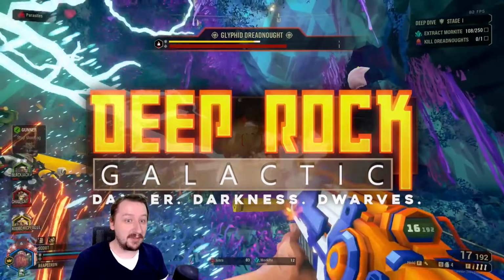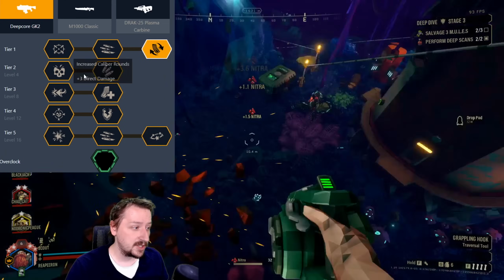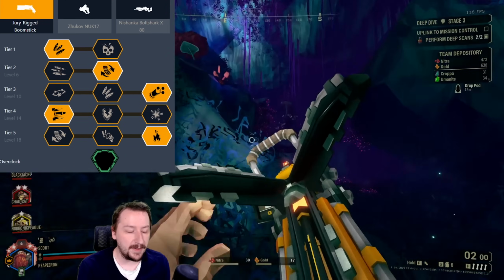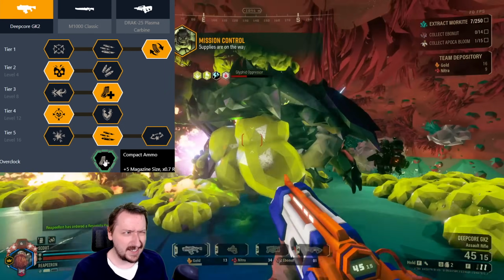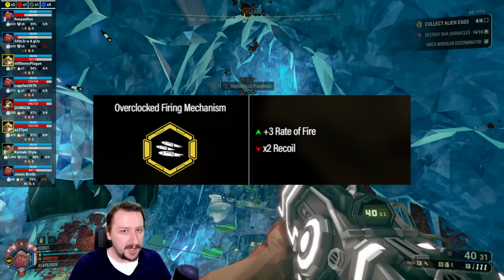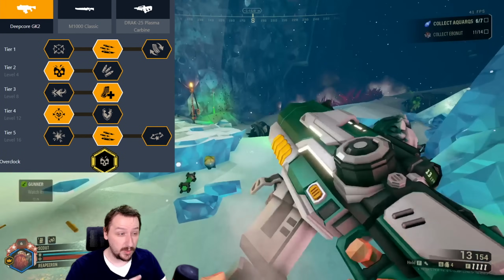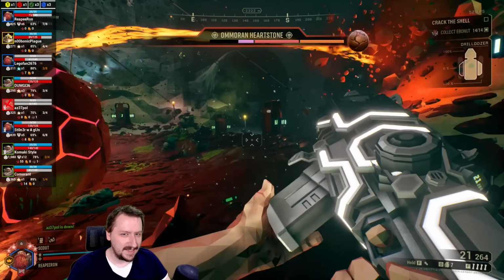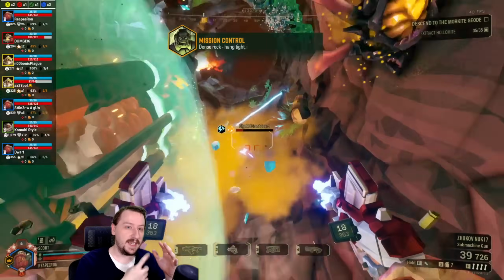Amazing GK2 Assault Rifle Builds in Deep Rock Galactic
Welcome, Miners! In this video, we're diving deep into the incredible versatility of the GK2 Assault Rifle in Deep Rock Galactic. Whether you're a seasoned Scout looking to fine-tune your loadout or a new player eager to maximize your damage output, these builds will elevate your gameplay to the next level.